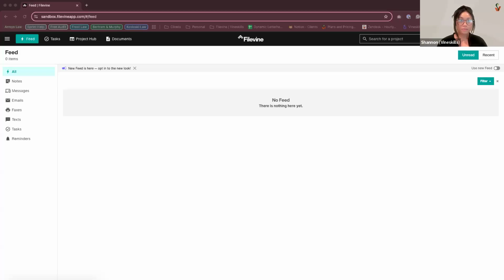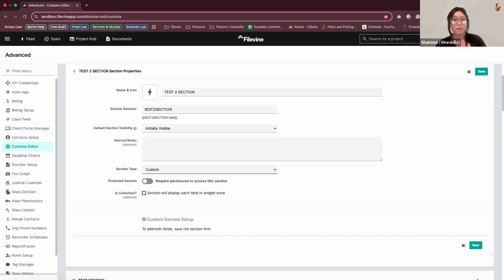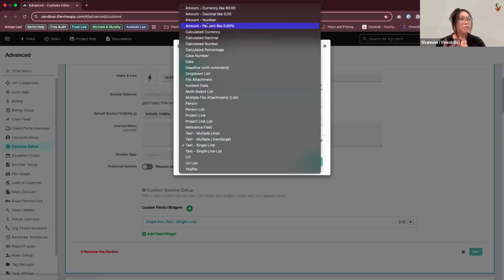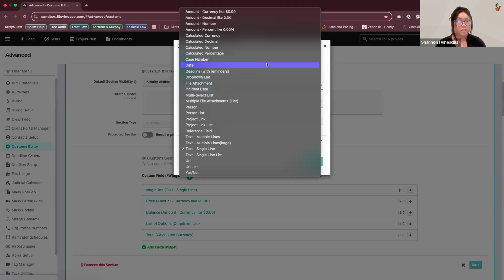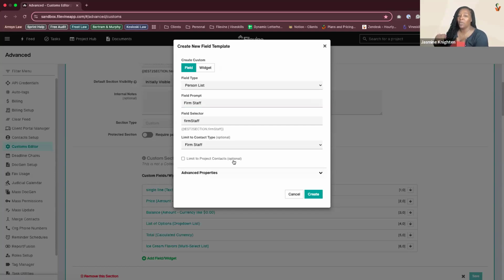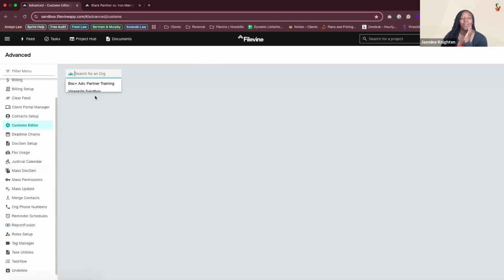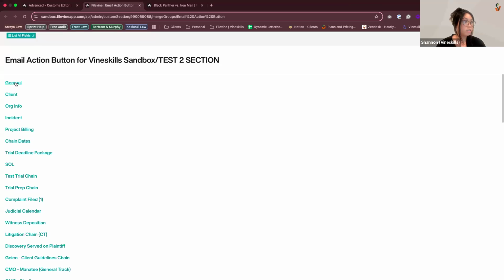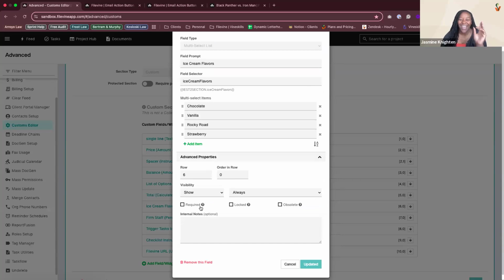Free Help Wednesdays: Filevine's Customs Editor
In this replay of a past live Free Help session, Optimizers Jasmine and Shannon reviewed the basics of using Filevine's Customs Editor, accessible in your advanced menu. Customs Editor allows you to make edits to your entire org, or to a specific project template.

Sign up to attend Free Help Wednesdays live and view upcoming topics